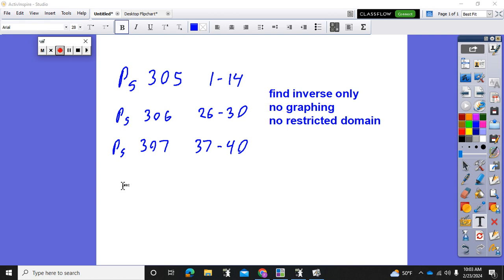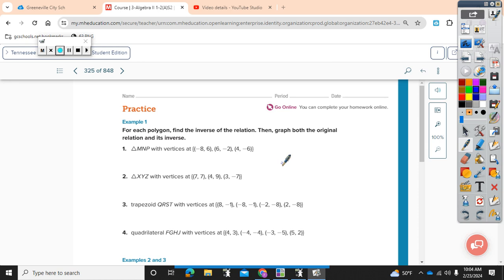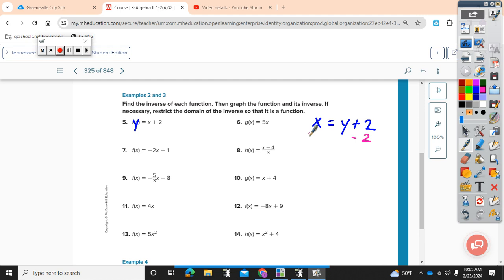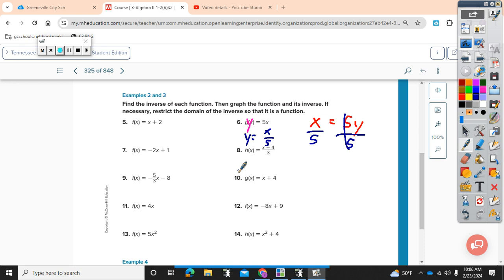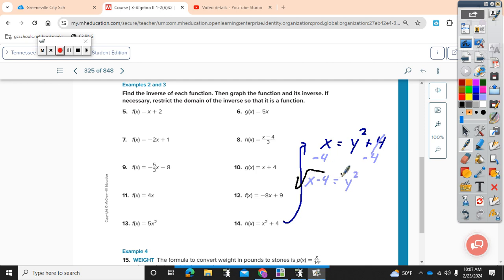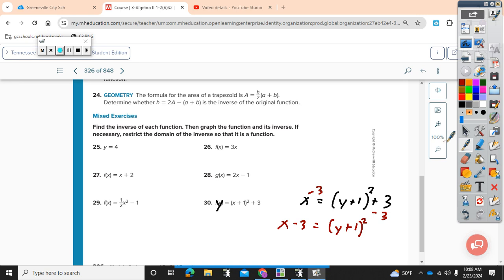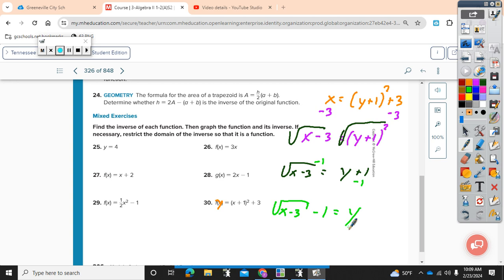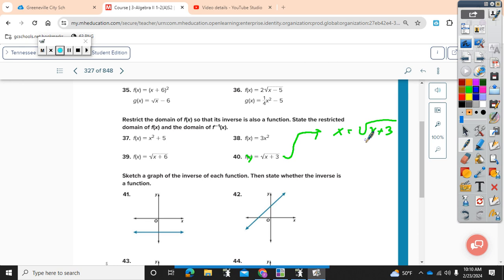6-2 Inverse Functions